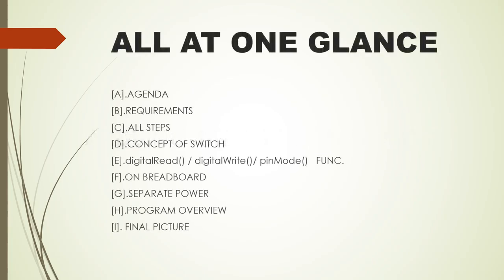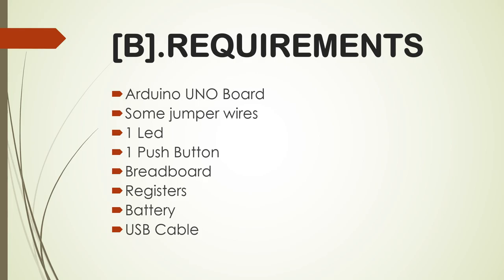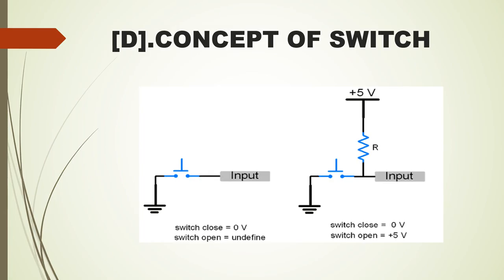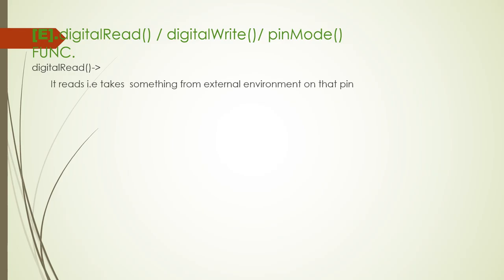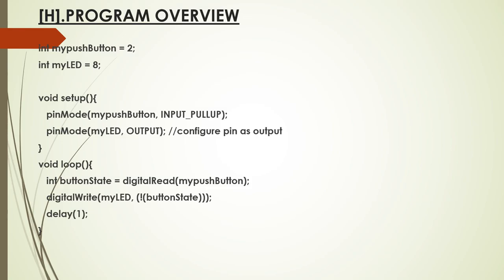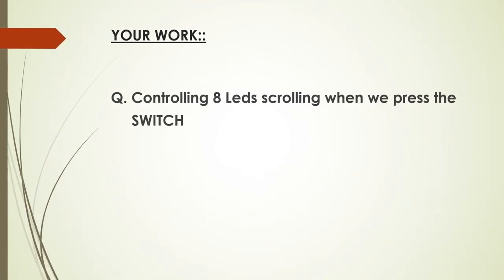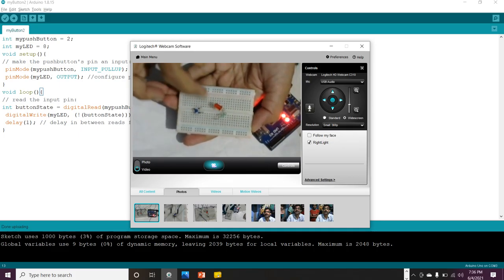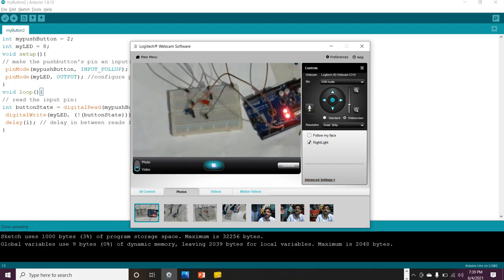ARDUINO UNO SWITCH DEMO4